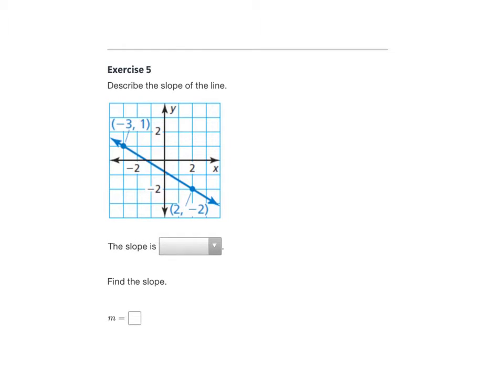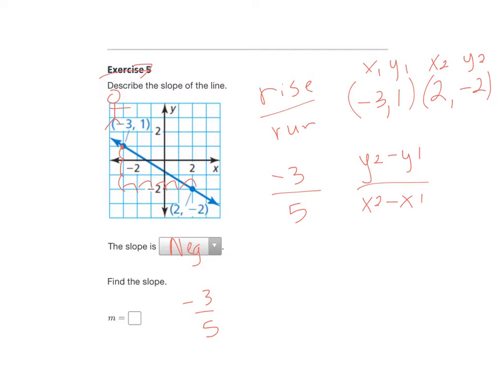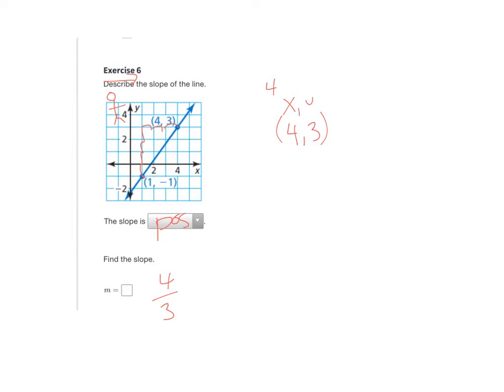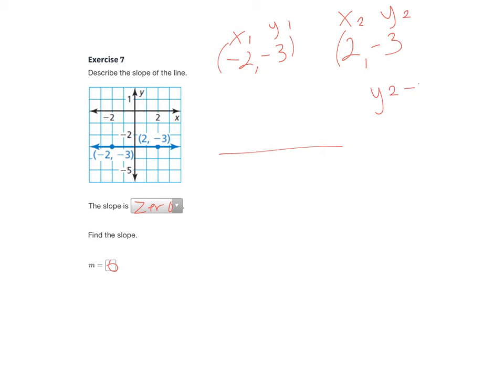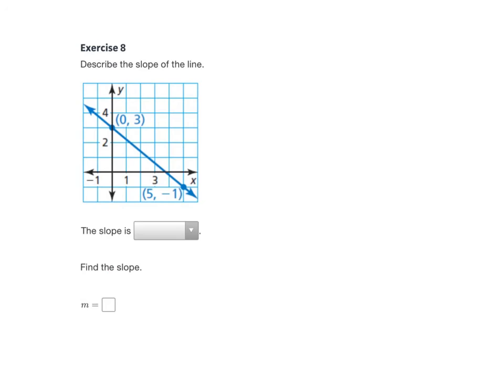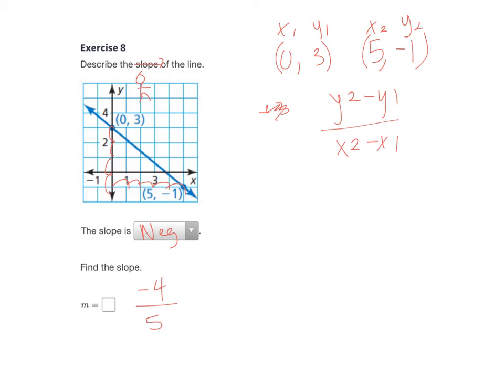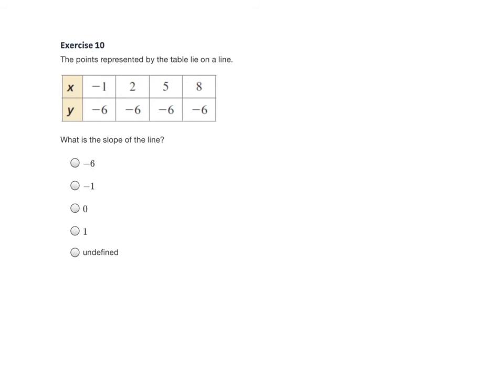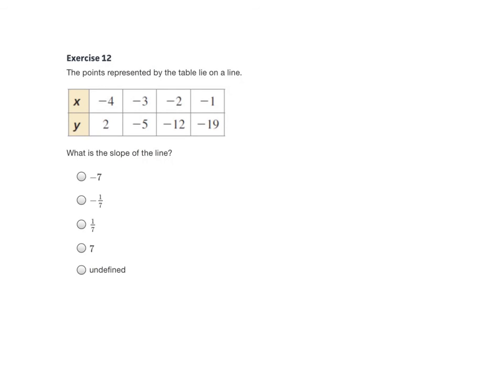Alg P1 3.5 solution